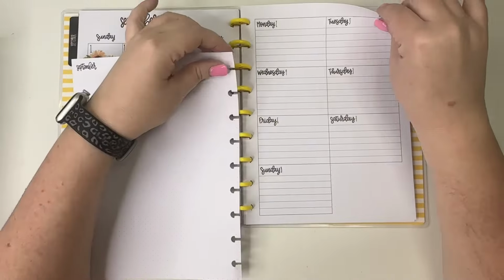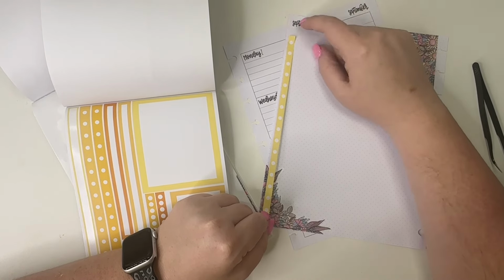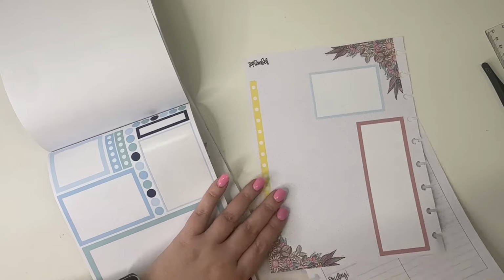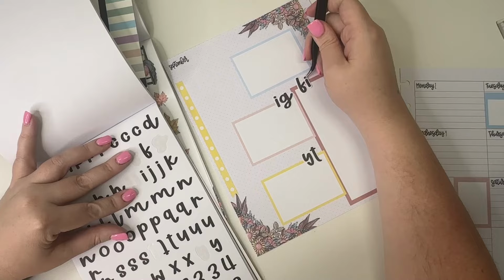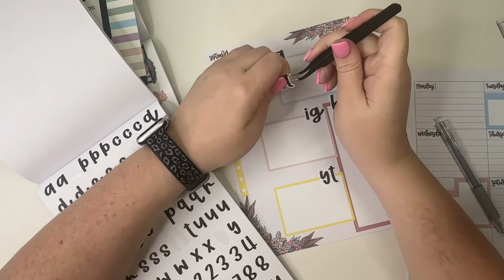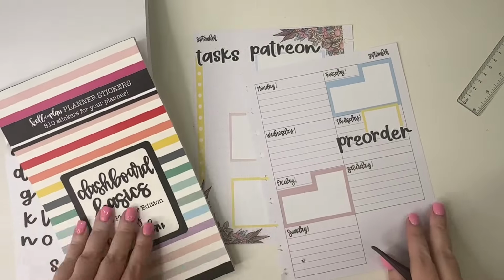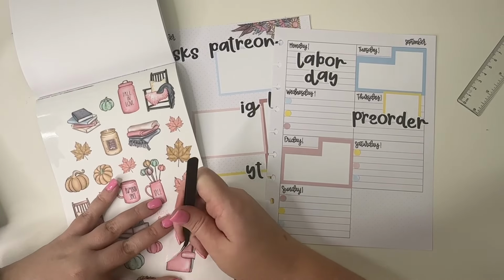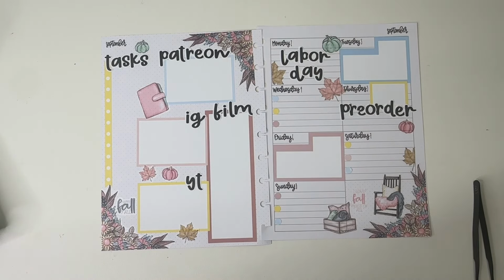Plan with Me- September 2-8, 2024- Dashboard Layout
In this video, I am planning for September 2-8 in my dashboard planner. I'm using our new 2025 Seasonal sticker book that coordinates with our 2025 Seasonal planner.

What to learn how to letter in your planner?? Sign up for my online lettering course! kellofaplan.teachable.com

→  Happy Mail
Heather Kell
5411 Basswood Blvd
Suite 217